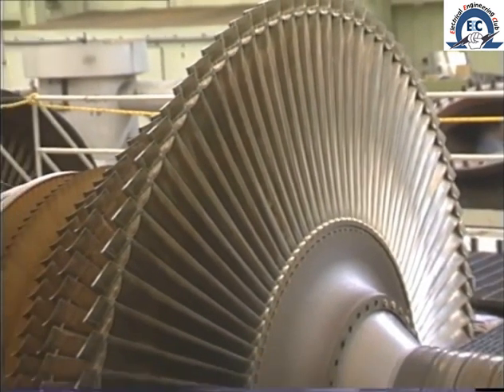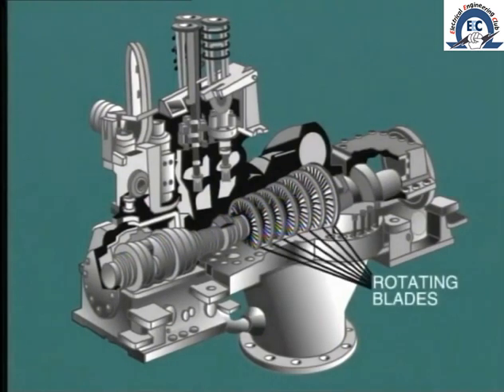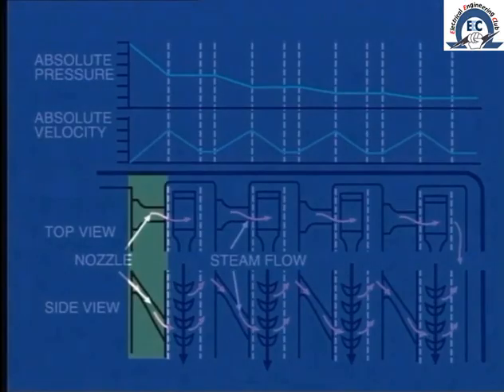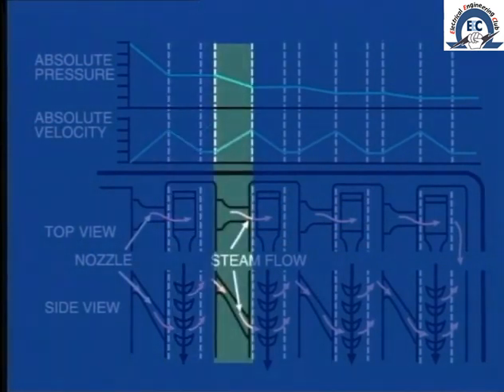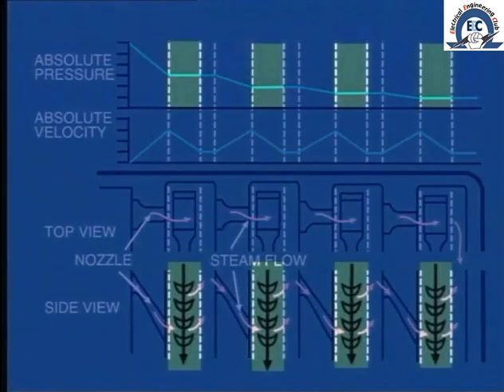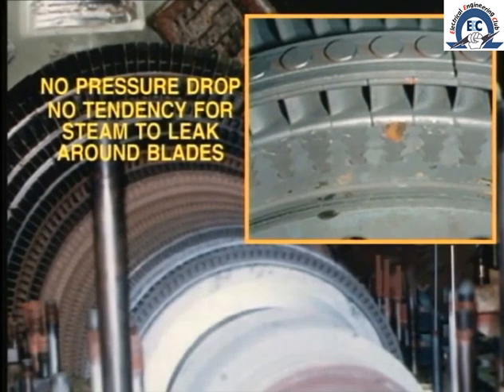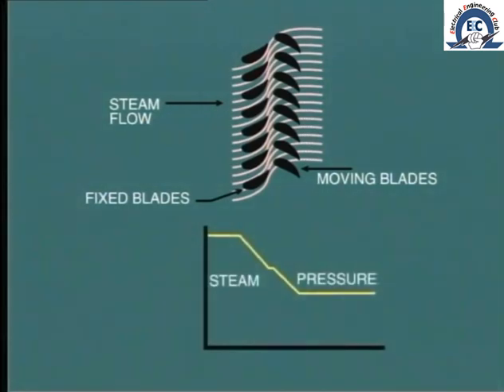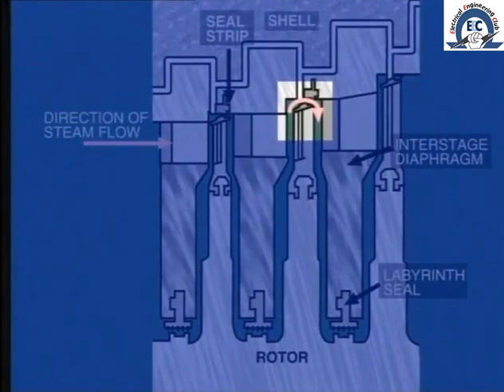lesson 3 :description steam flow in steam turbine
Steam turbine,power station, production of electricity,Steam turbine,